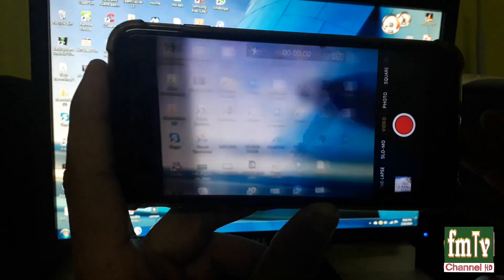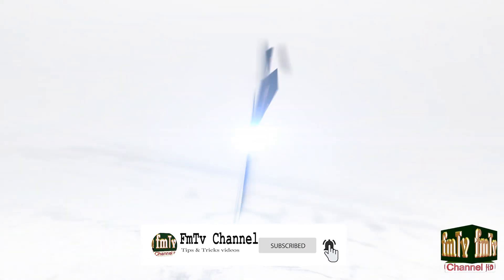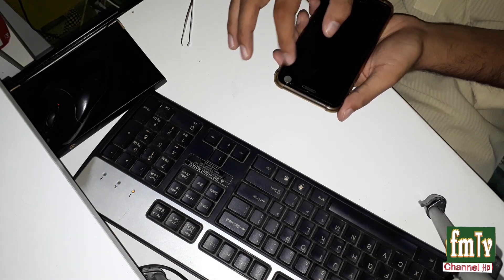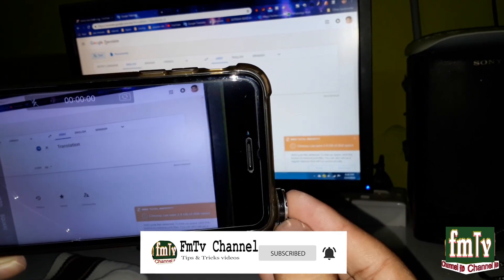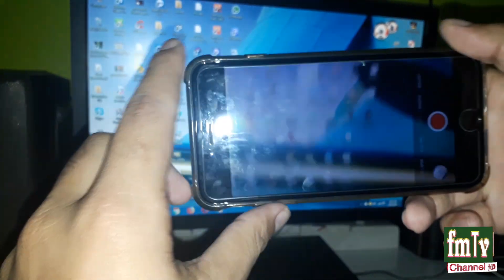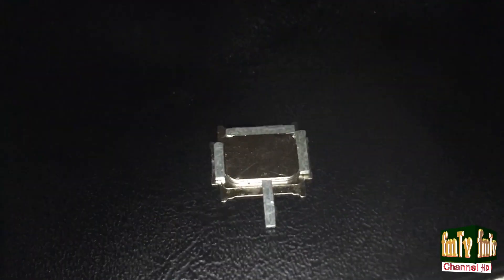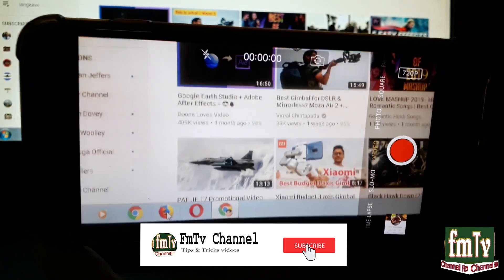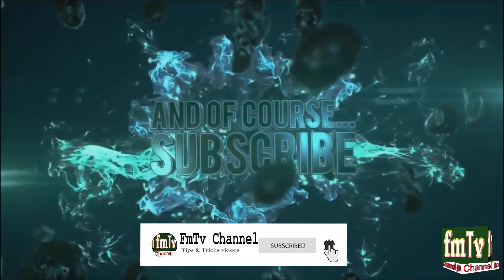How to Fix iPhone Camera Shaking for Free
How to Fix iPhone Camera 6 6s plus Shaking Camera for Free
The small Magnetic i get from Oppo Mobile Speaker

You can also buy a new camera at cheapest Price.

FmTv Channel
FmTvC fmXplore
FMexplore fm explore